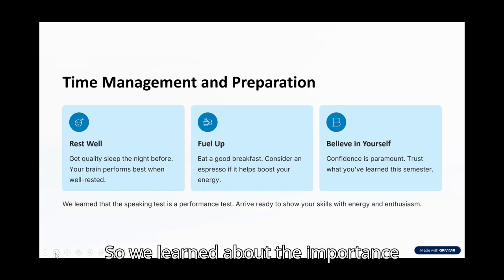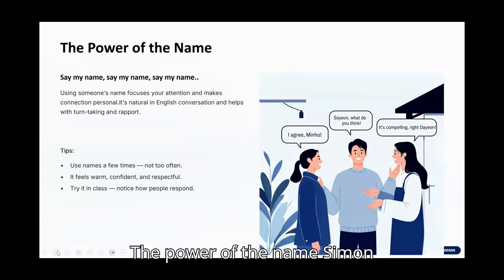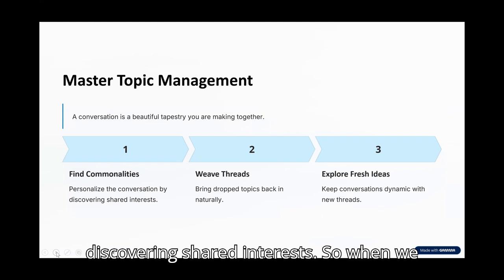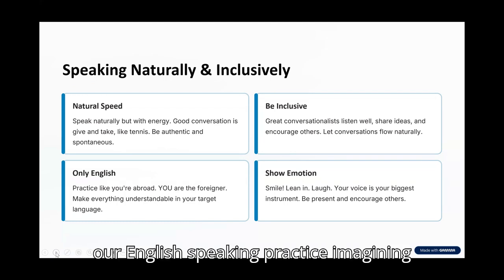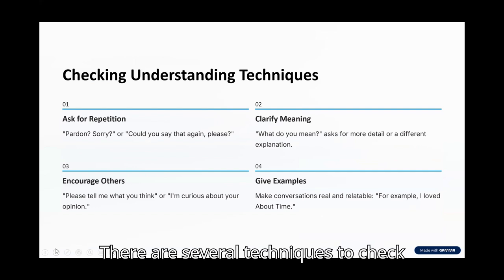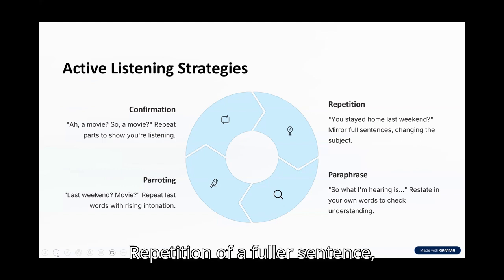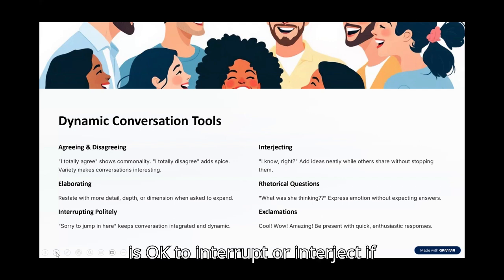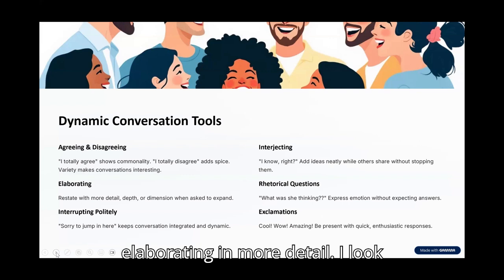How to Hack the Art of Speaking Naturally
A concise exploration of how confidence, awareness, and connection shape conversation  - designed for university ELLs, intended to provide universal appeal.
It highlights the rhythm of real interaction, blending practical language skills with a sense of timing and presence.
An invitation to speak with more ease, attention, and authenticity.